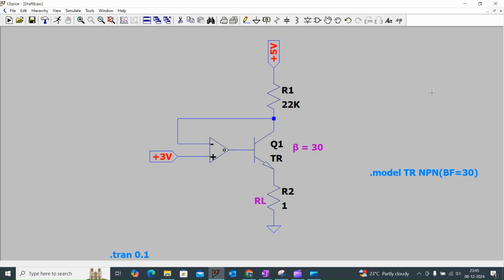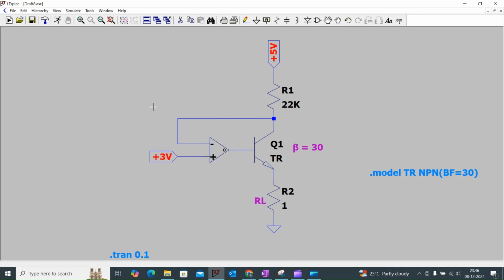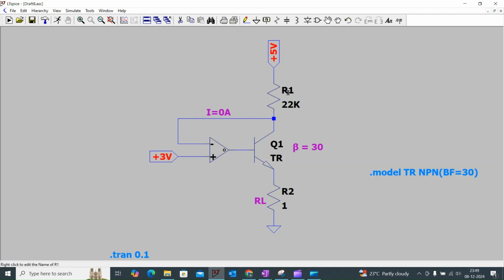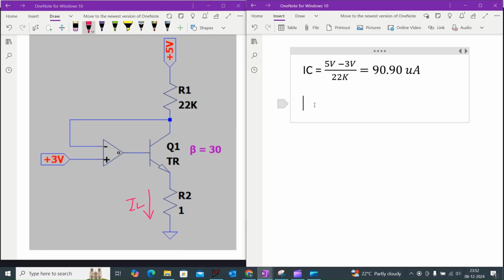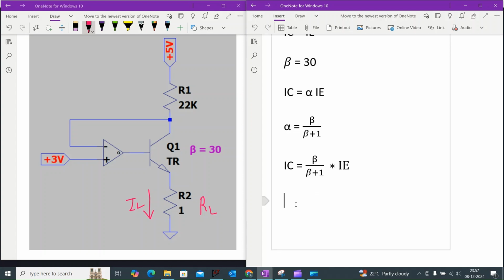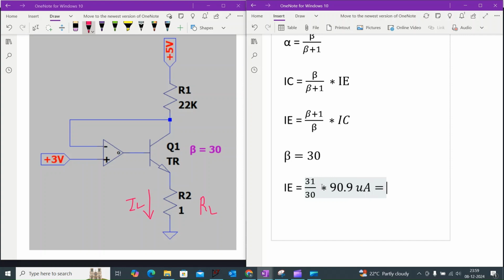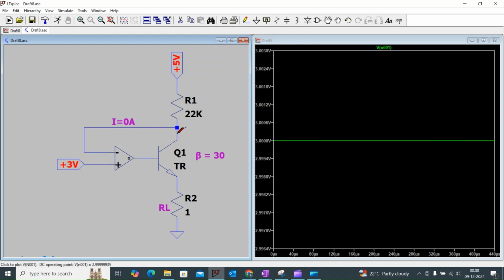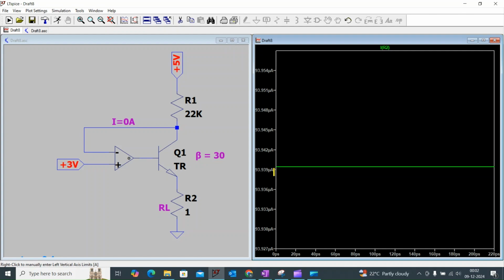Electronic circuit #36 || Op -Amp || Closed Loop || Less beta || Emitter current || load Current.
Here we going to find load current with ideal Op-amp with closed loop configuration. virtual short configuration.